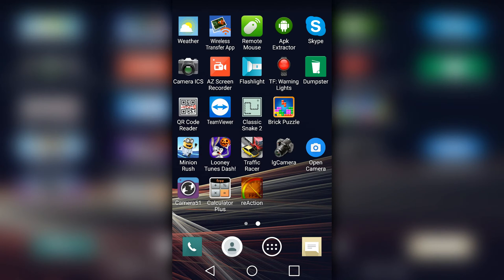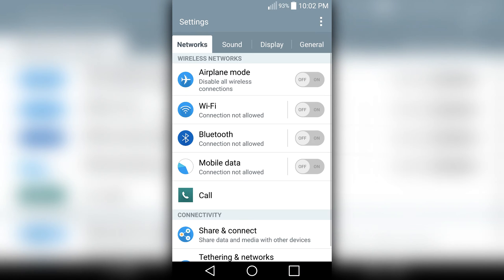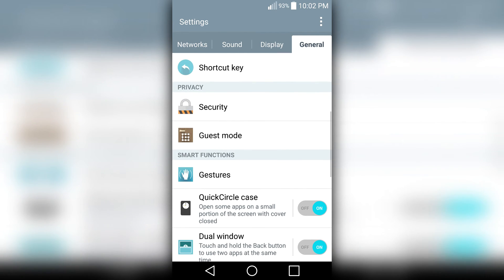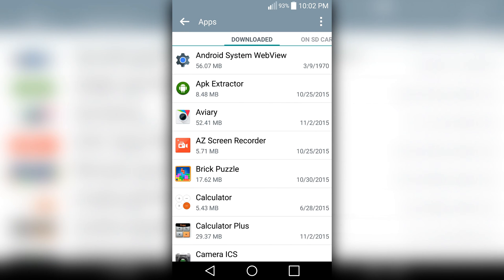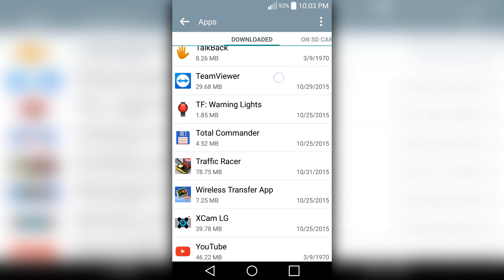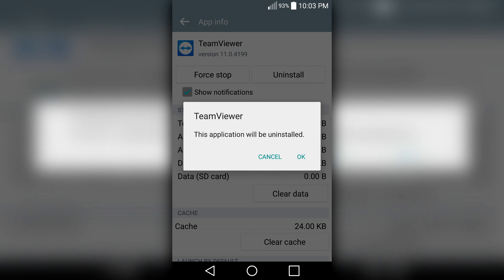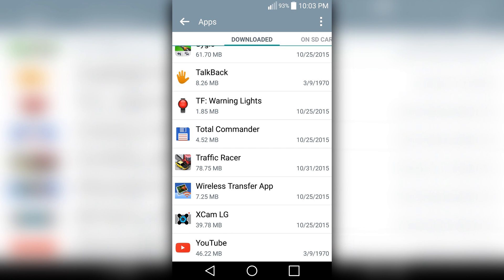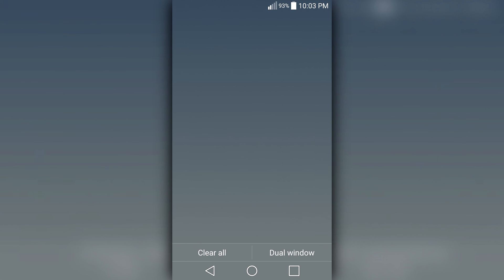How to Uninstall Apps on Android (LG G3)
To improve your phone's speed try to remove as many unneeded applications as you can. This will also result in more free space for essential and useful applications.